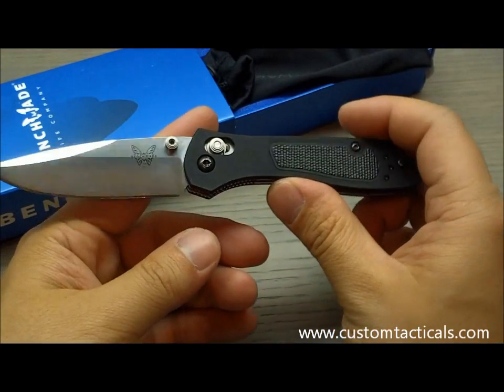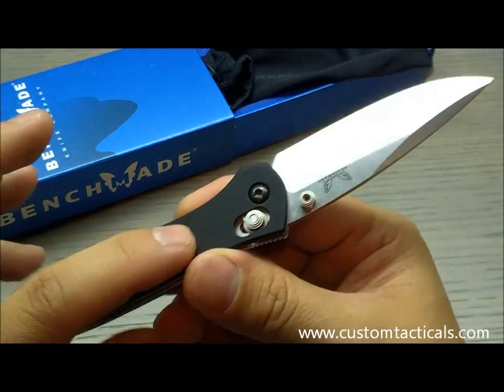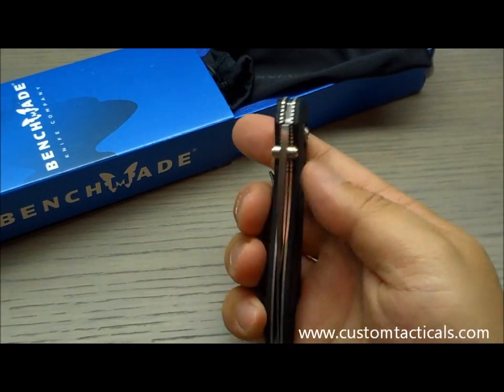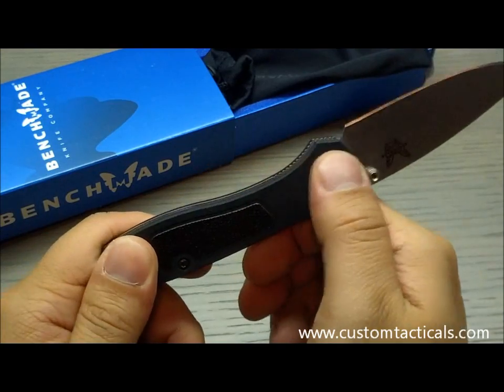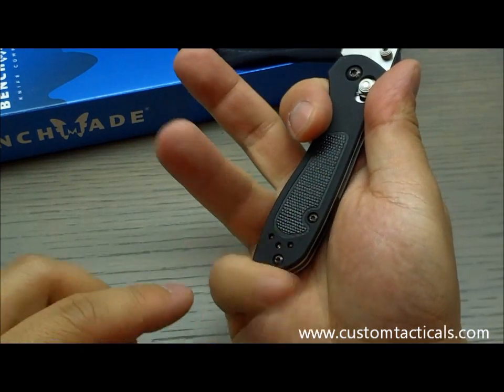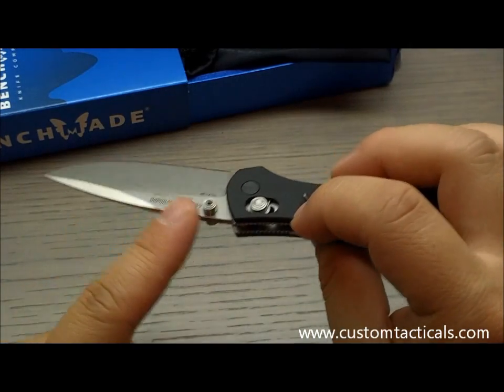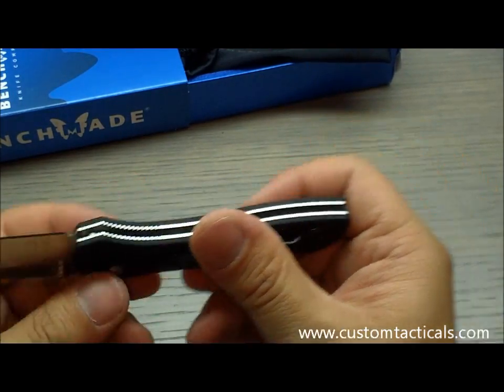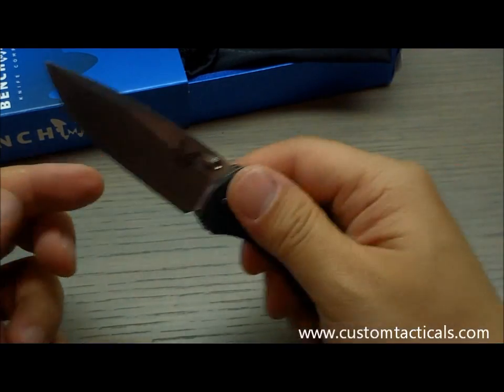Benchmade 707 McHenry Williams Sequel Knife Review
- Video review of the Benchmade 707 Sequel Knife.